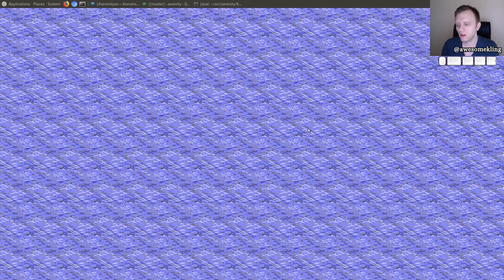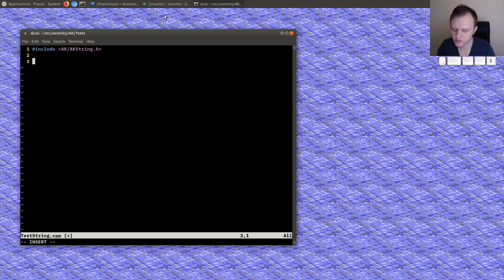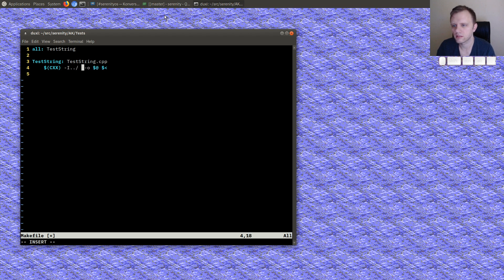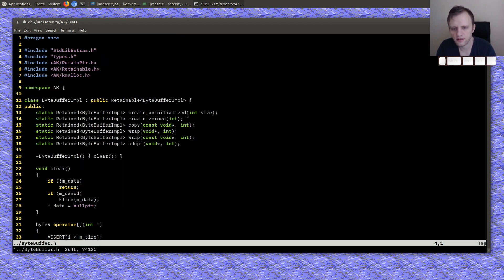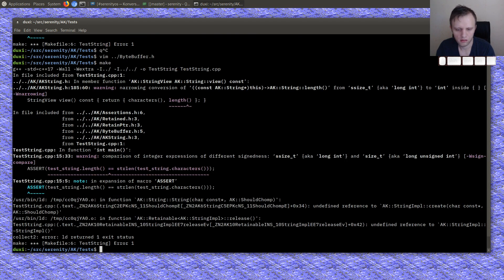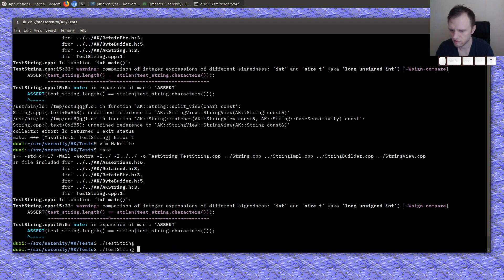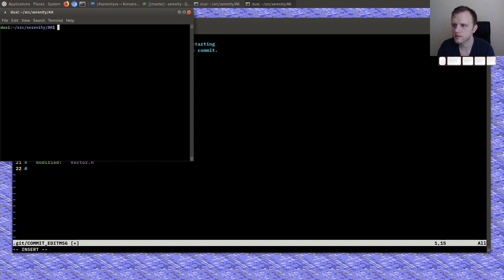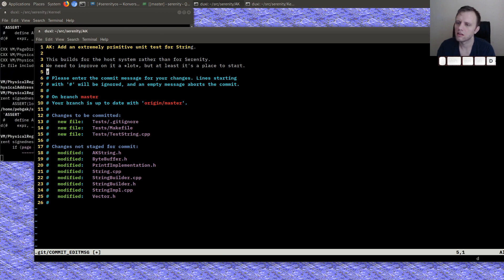OS hacking: A simple host-side unit test for AK::String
5% making a test, 95% convincing AK to build on Linux..